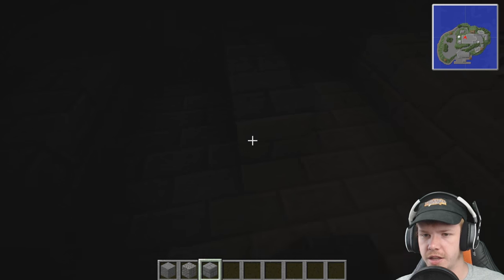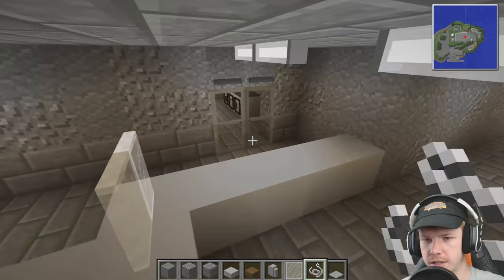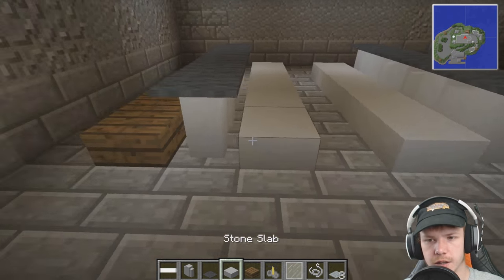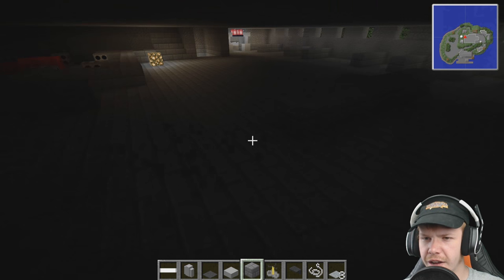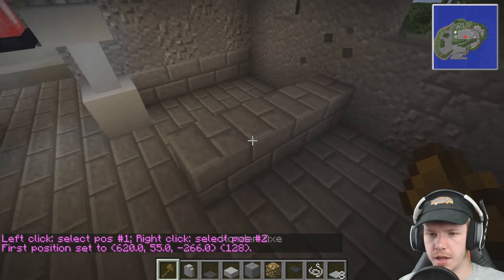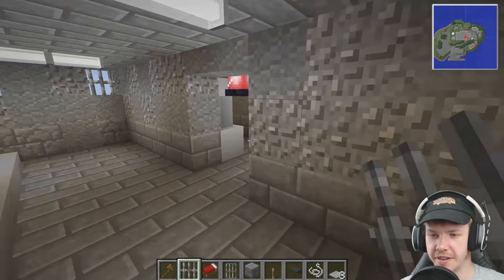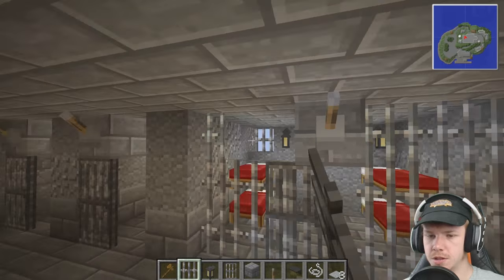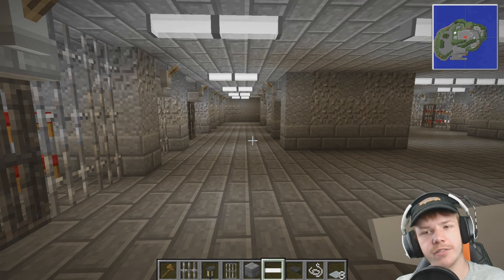Alcatraz Style Prison :: How To Build :: Minecraft :: E17 :: Z One N Only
Alcatraz was once one of the best designed prisons in the world. This series we take as much inspiration from Alcatraz prison as we can and I will show you how to build our own design inside Minecraft. A prison on it's very own island just off the East coast of our city.

Gamertag: Z One N Only

Cheers Guys.